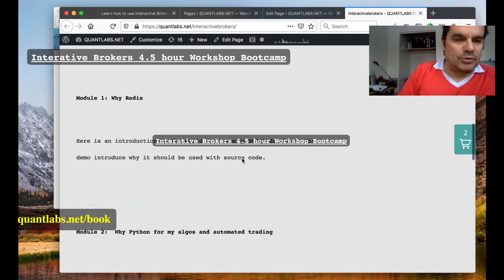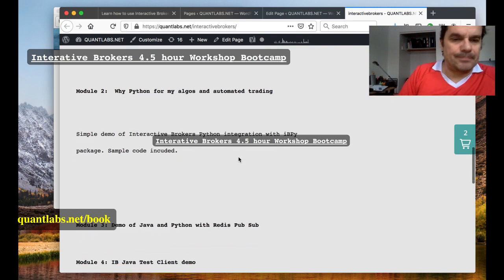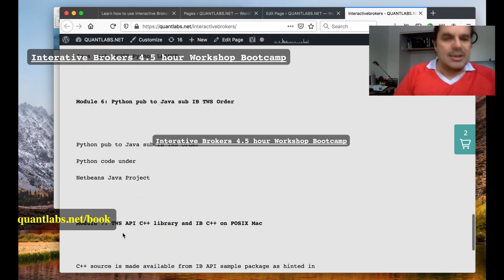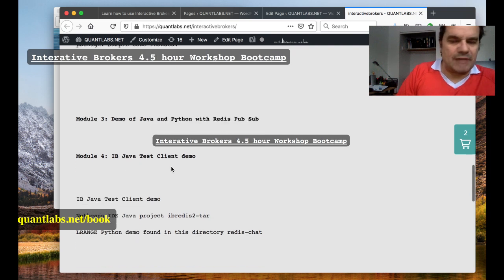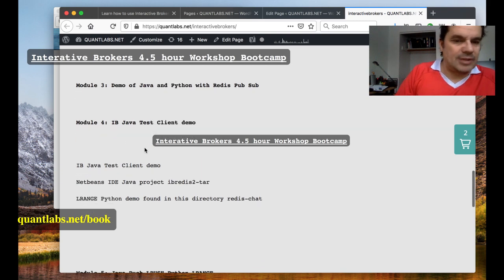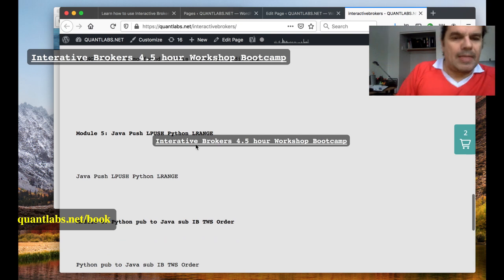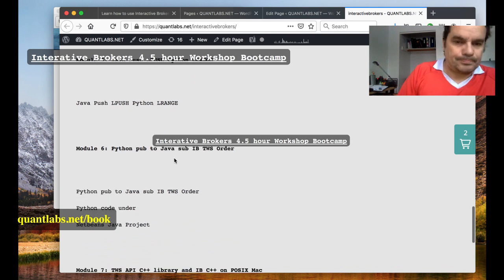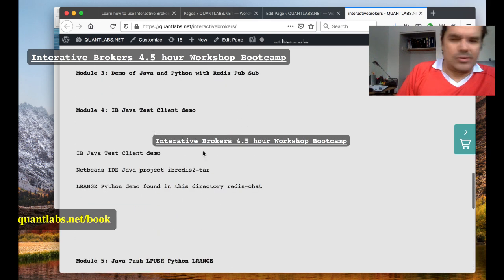Interative Brokers API 4.5 hour Workshop Bootcamp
Details of 4.5 hour video content here

Get a sample of how this is done. Scroll to bottom for the purchase link provided by Shopify.